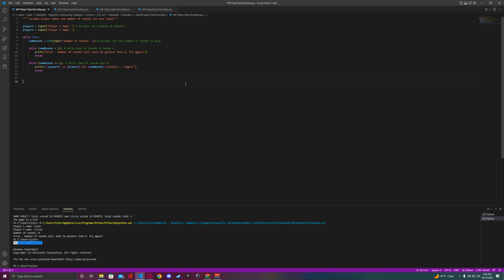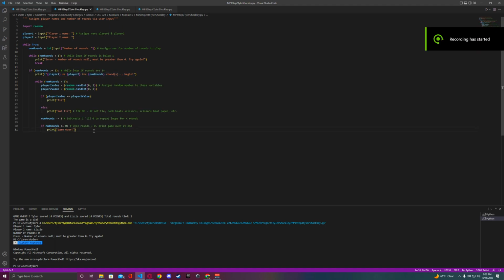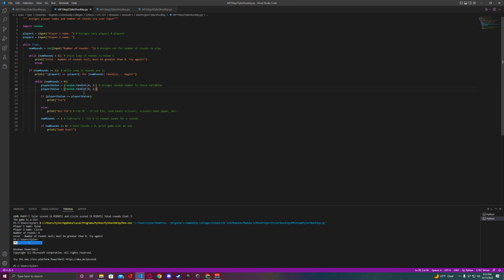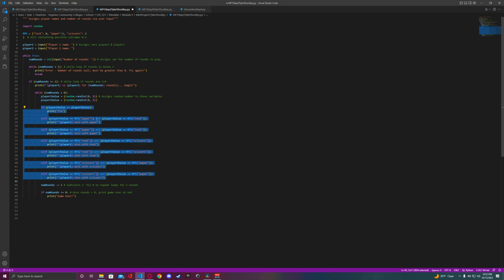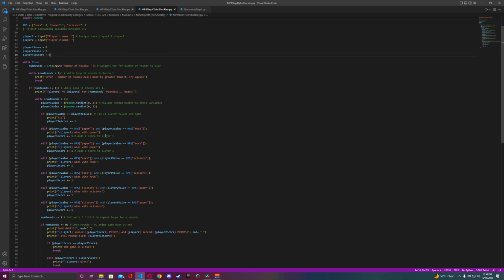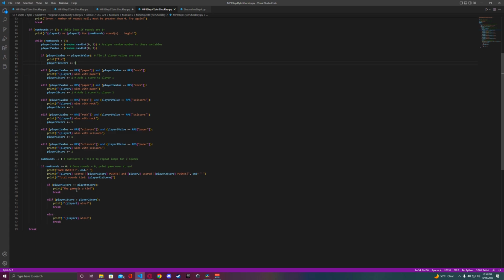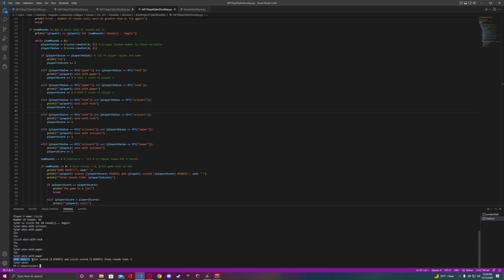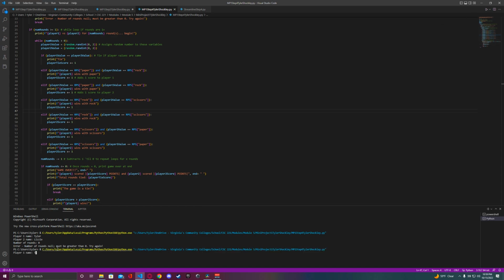Mini Project 1 - CSC 221: Rock, Paper, Scissors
A quick explanation on my assigned project for CSC 221.